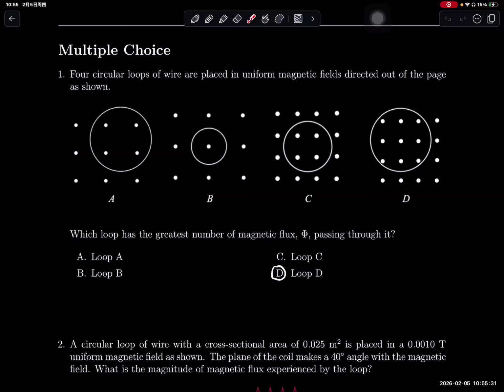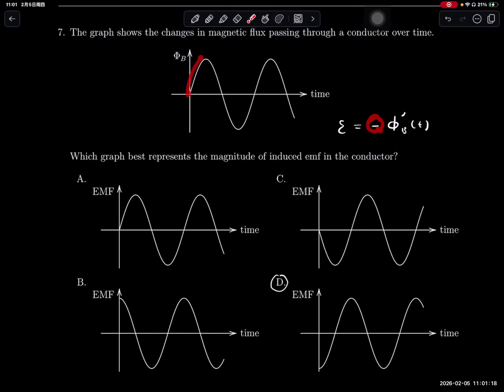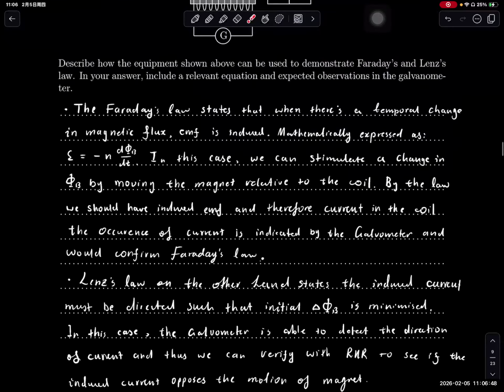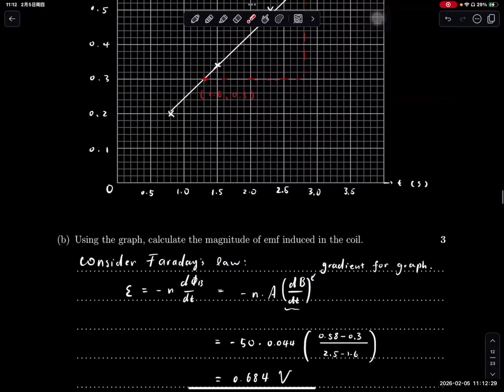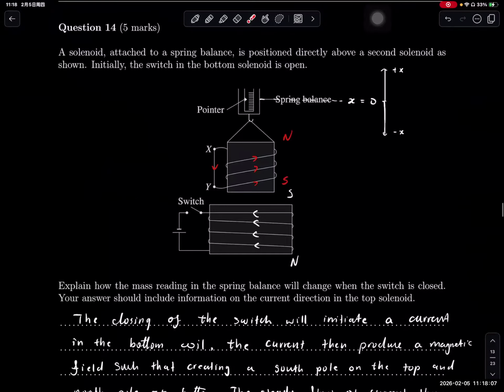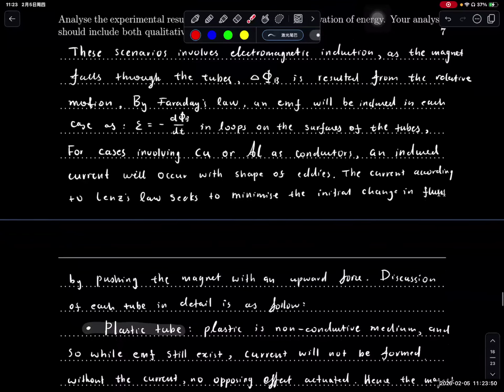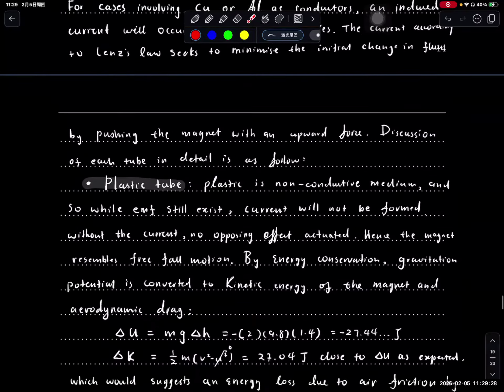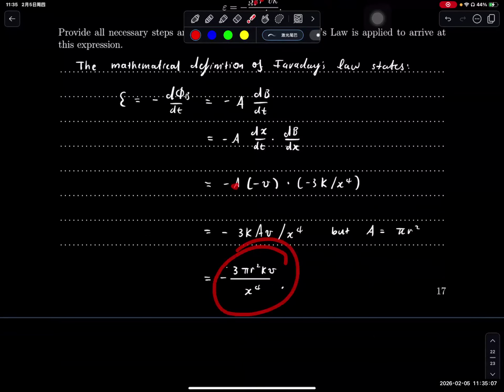Electromagnetic Induction HW Video